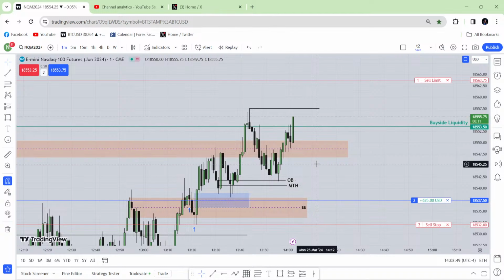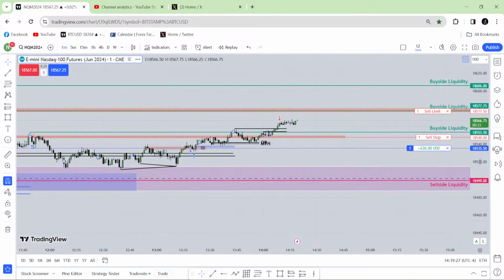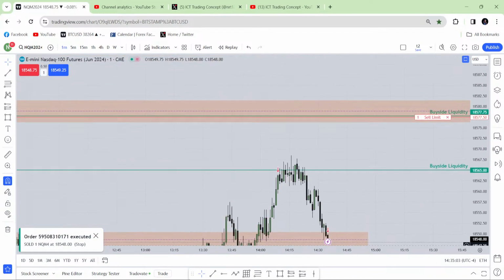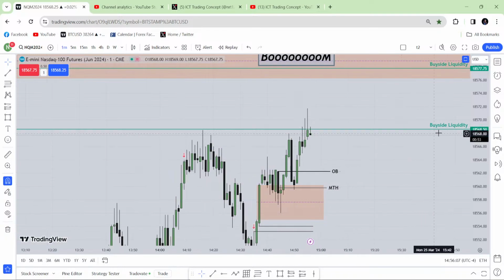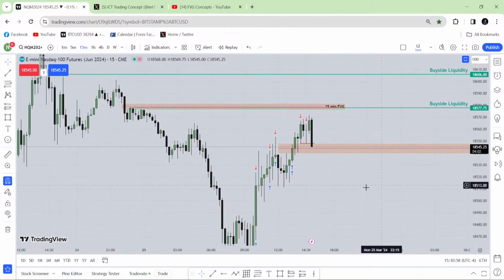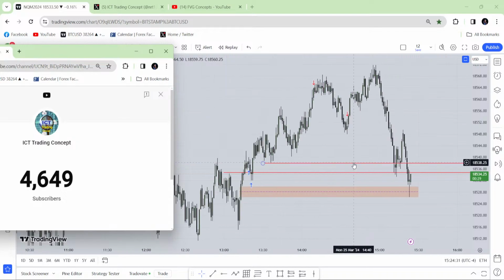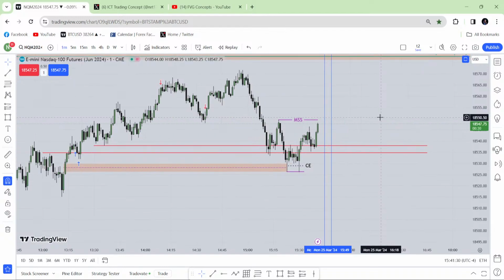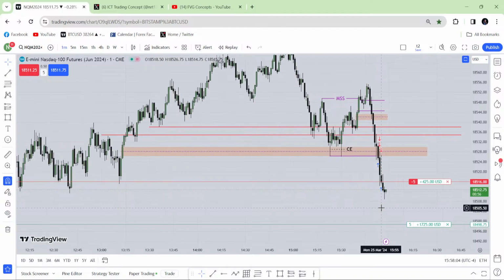NQ Live PM Session Reading Price Action. Monday 25th Mar, 2024